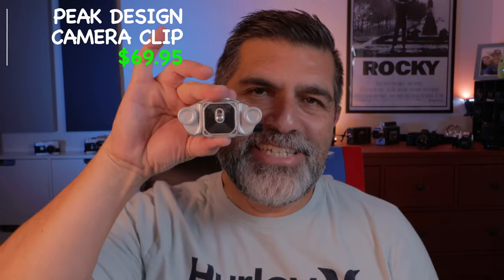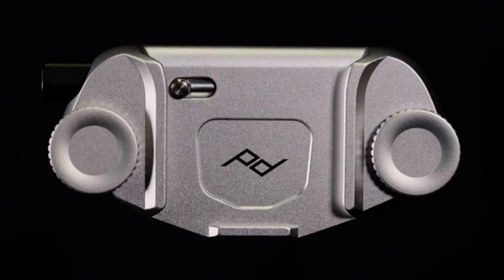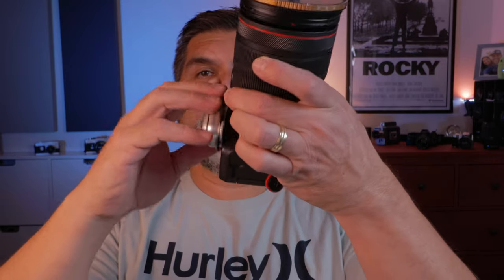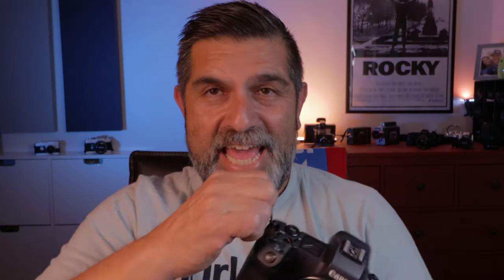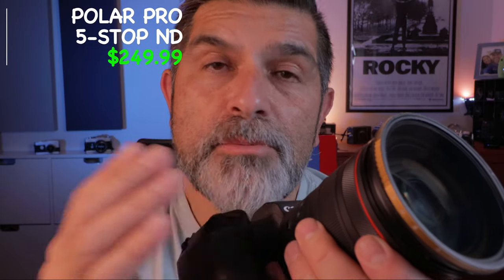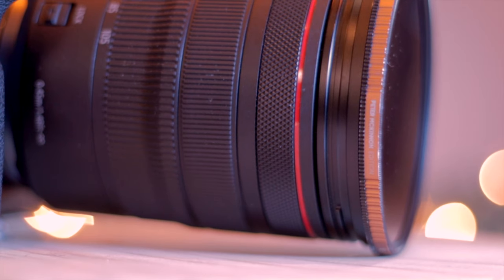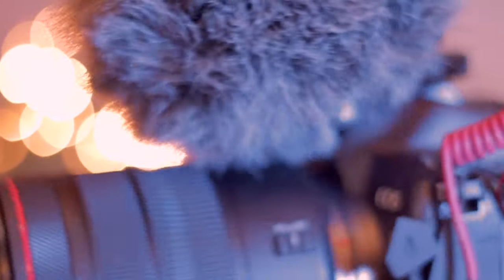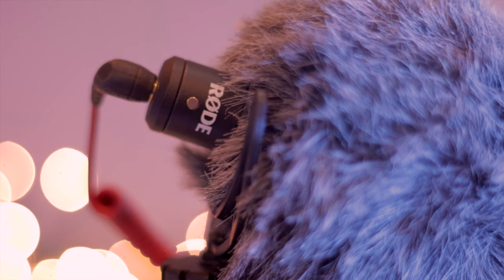5 Must Have Canon EOS R Accessories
5 accessories you will want for your Canon EOS R or any camera!

Must Have Items In This Video!

Polar Pro 82MM 5-Stop ND - Peter McKinnon Edition
(K&F Filter Stepping Rings

Hot Shoe Cover 10 Pk for Canon, Olympus, Nikon , Pentax

Peak Design Anchor 4-Pk

Canon 70D

D-Fuse Softbox in studio for LCD Panels:

Large Rocket Air Blower

Neewer CN-160

Yongnuo YN-360

Other Lenses I use
Canon 50MM RF L Lens

Canon 50MM EF Lens

Best Kit Lens Ever!
Canon RF L 24-105 MM

Speedlight I use:
Yongnuo 560 IV

Speedlight Trigger:
Yongnuo 560 IV

-Maya Angelou

Canon 70D

Neewer CN-160

Yongnuo YN-360